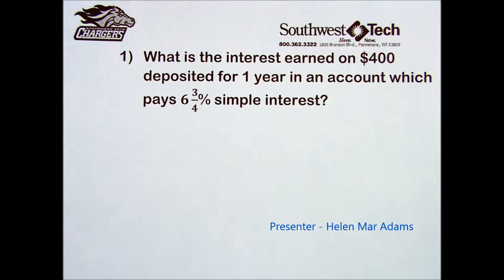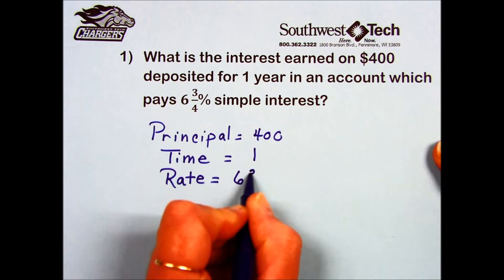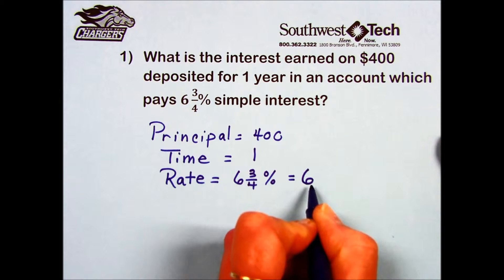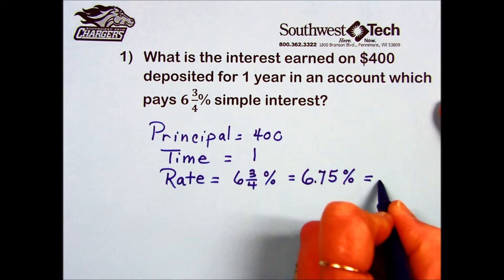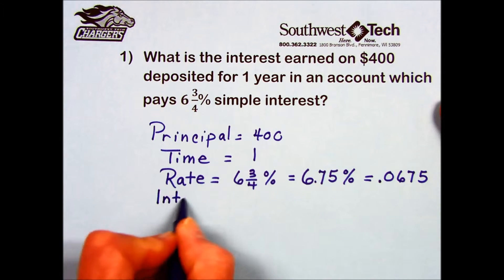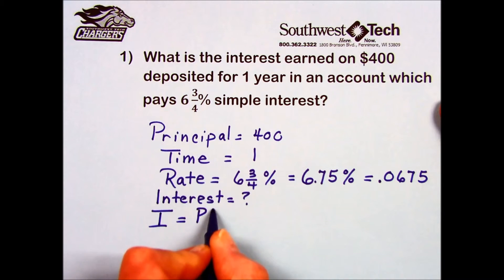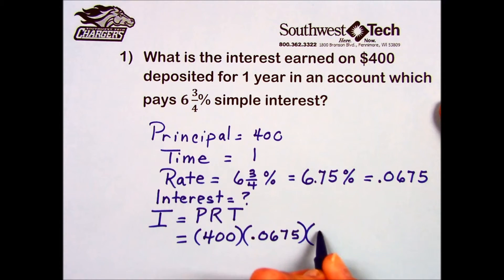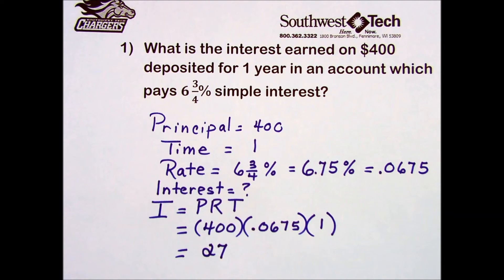Math Review - Algebra Chapter Practice Set 33 Problem 1 "Solving Simple Interest Problems"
Topic:  Solve simple interest problems.